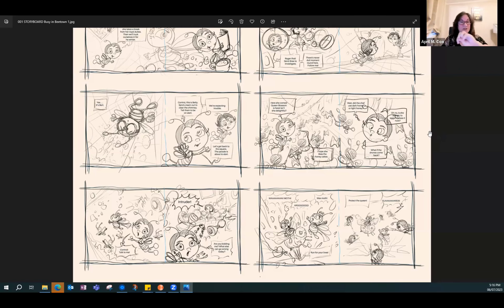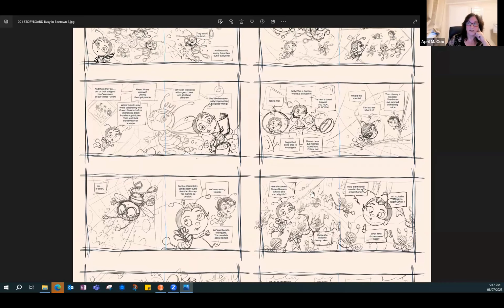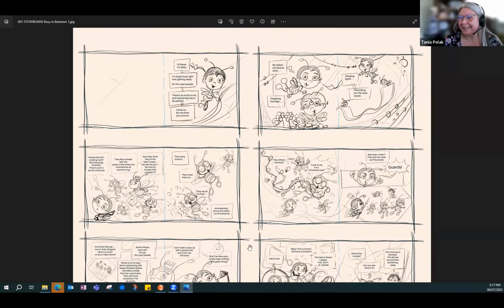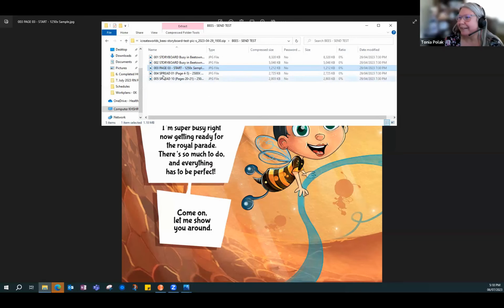My Hack for Children's Book Illustrations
This is a video about My Hack for Selecting the Right Illustrator and Working Through the Illustration Process as Efficiently as Possible.

00:00 My Hack for Selecting the Right Illustrator and Working Through the Illustration Process as Efficiently as Possible.